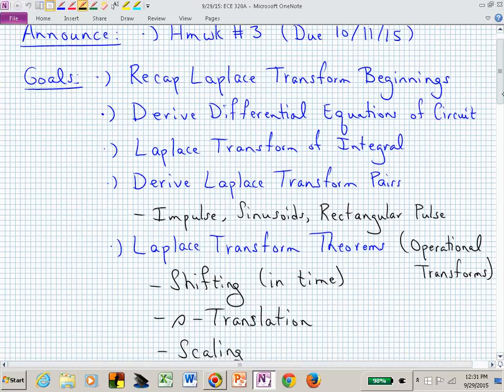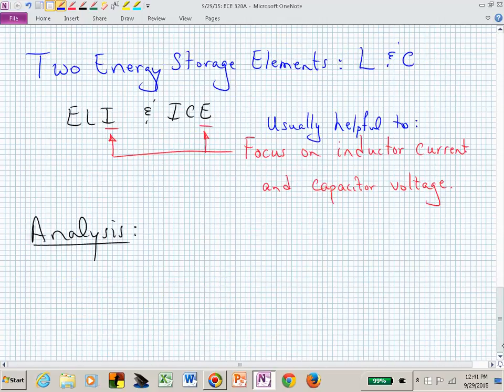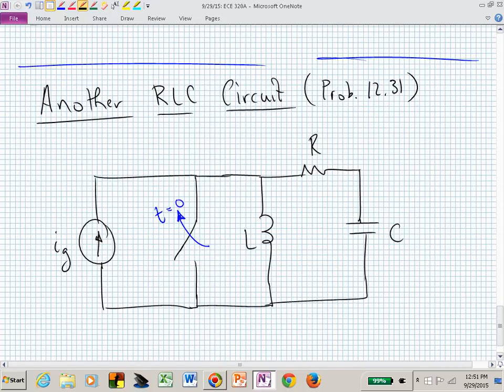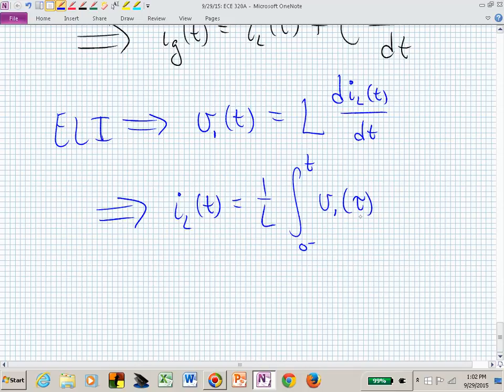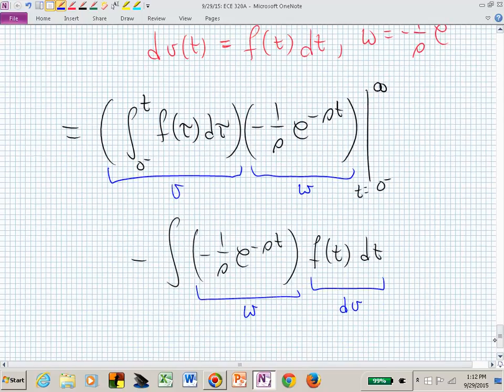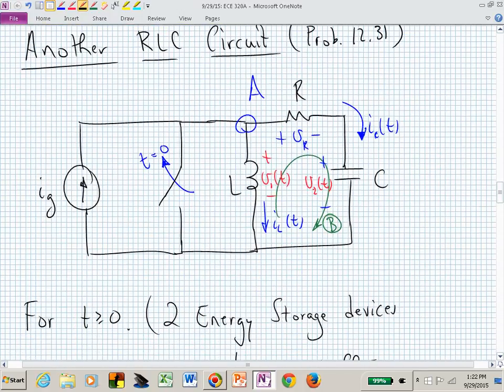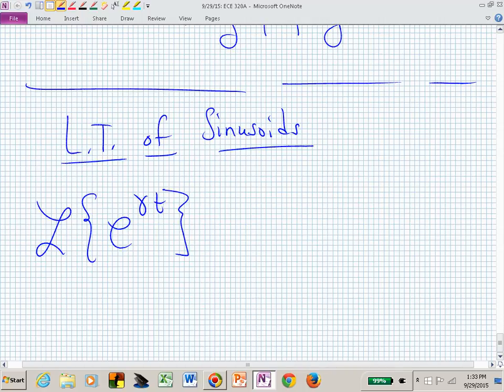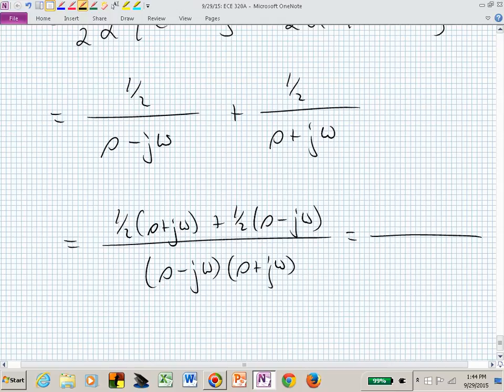ece320a_vid3.2_09_29_15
ECE 320A

Video 3.2: Differential Equations of Circuits and Laplace Transforms of Integrals, Impulse, and Exponentials.